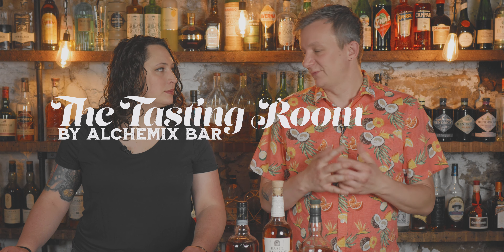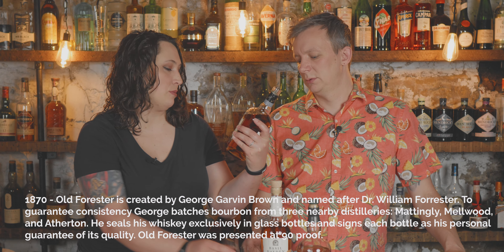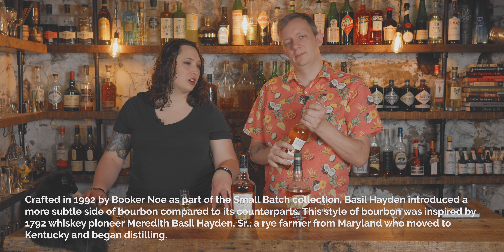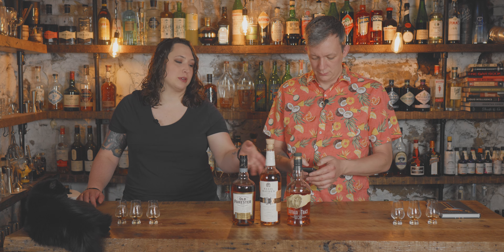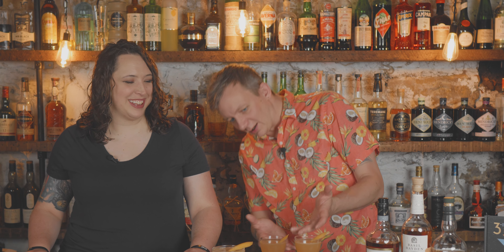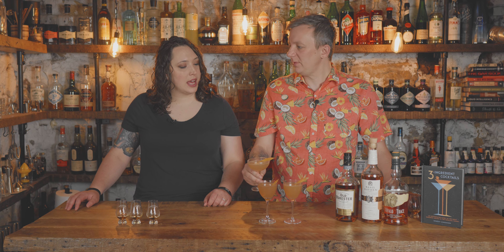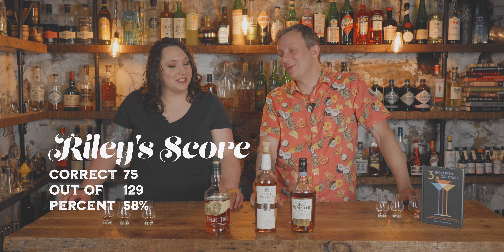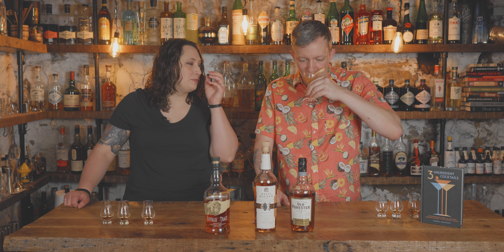Basil Hayden vs Buffalo Trace vs Old Forester Bourbon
Today we put Basil Hayden vs Buffalo Trace vs Old Forester to the test. We try each of them in a Brown Derby and see if Riley can tell the difference.

3 Ingredient Cocktail Book